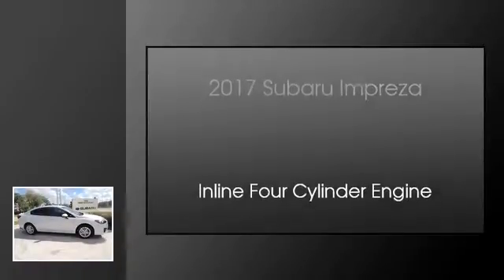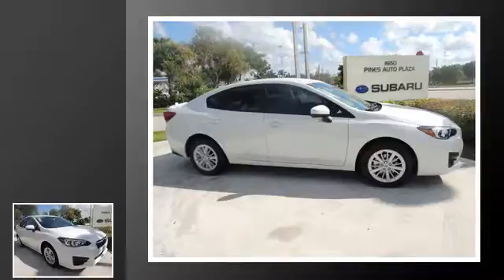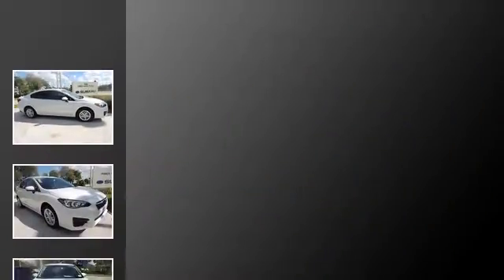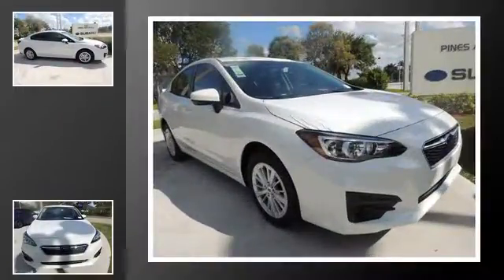2017 Subaru Impreza